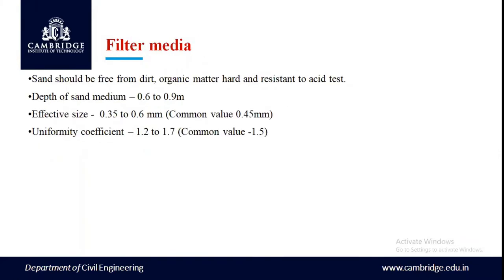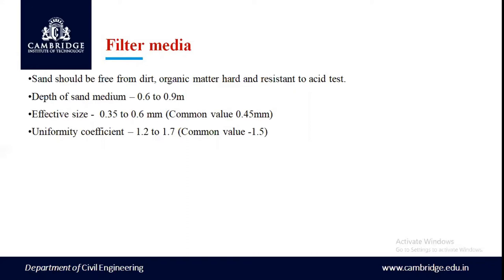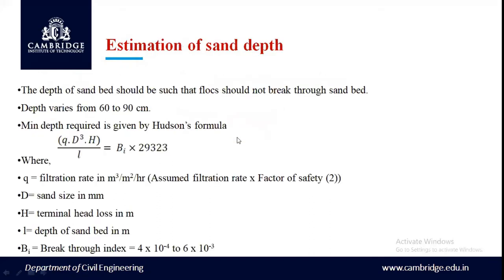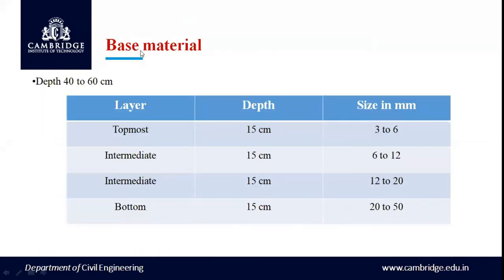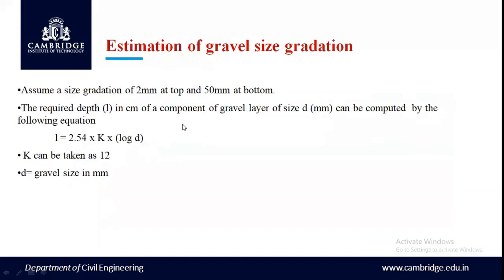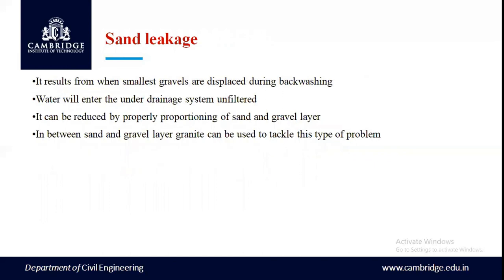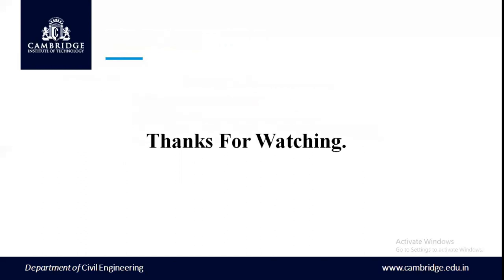Civil Engineering Online Classes by Cambridge Institute of Technology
By Dr.S S Salimath

Based on the rate of filtration gravity filter are classified as slow sand filter and rapid sand filter.Rapid sand filter are similar to slow sand filters in construction except the back washing arrangement  for the filter media.The rate of filtration of rapid sand filter is 30 of slow sand filters.The rapid sand filters have the efficiency of 95% in the removal of odor, color and turbidity,Since the rate of filtration is high the back washing of filter sand has to be done regularly when the head loss crosses the desirable limit.These filters have certain operational problems such as mud ball formation,air binding etc.These operational problems can overcome by washing of filter sand.